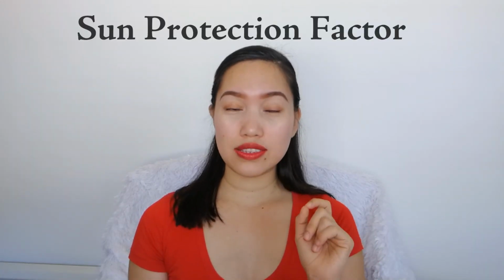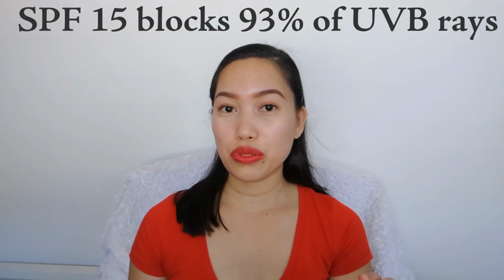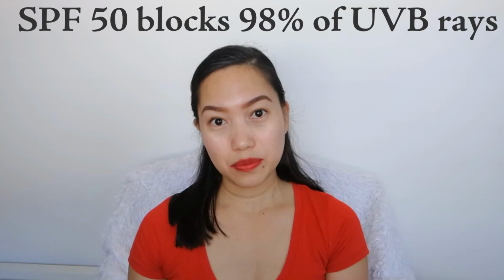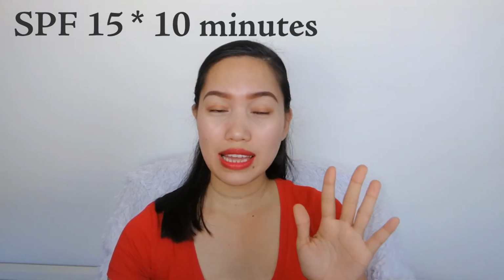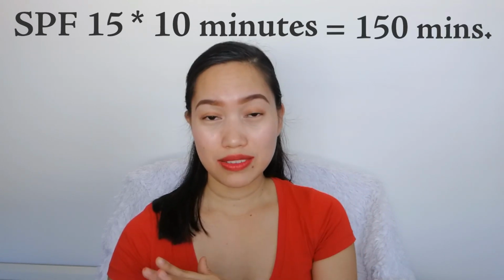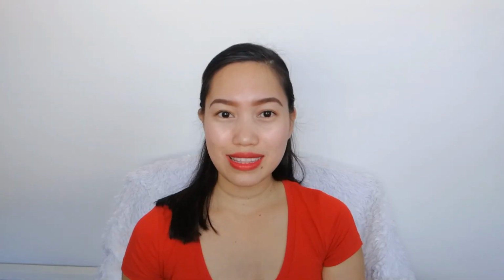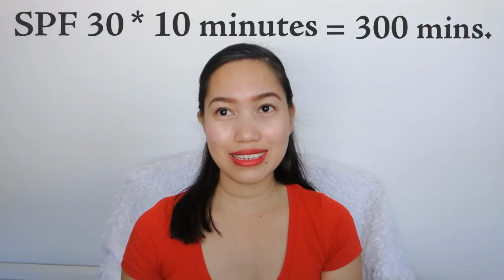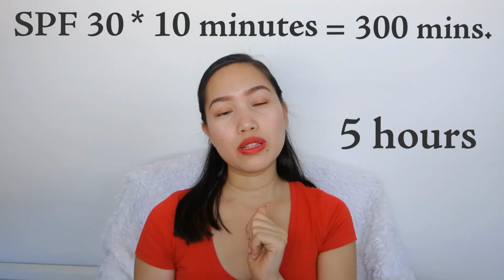Most Important Part of Skin Care Routine | SUNSCREEN // Fayah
Hello guys!

I'm back with another video telling about the importance of wearing sunscreen everyday,

I have learned so much from this video and I hope you would to.

Protect your skin first before applying make-up.

Kwentuhan tayo sa IG and Twitter guys!

See you soon on my next video!

Love muchly,
Fayah